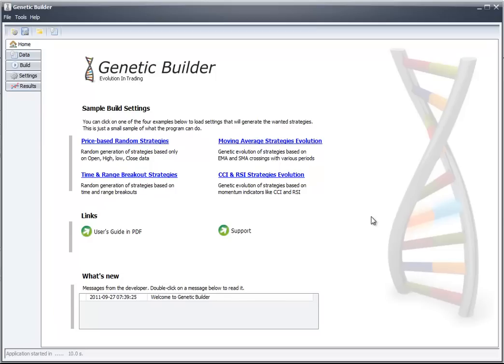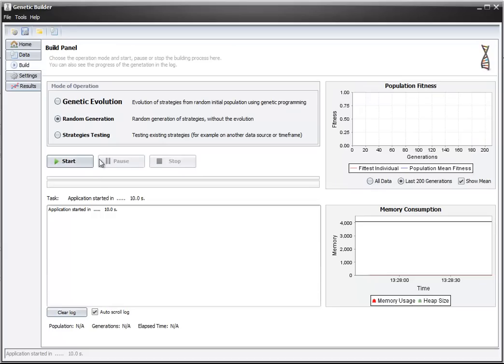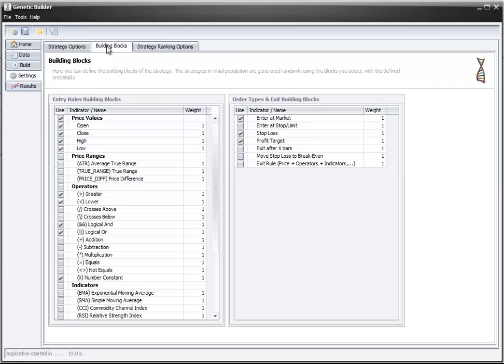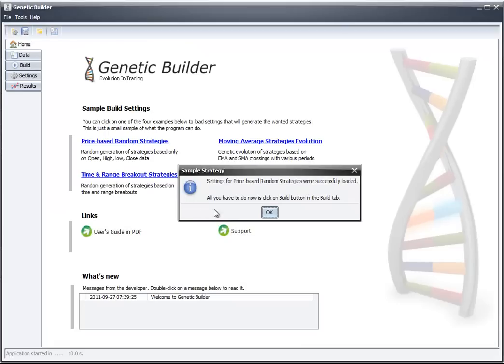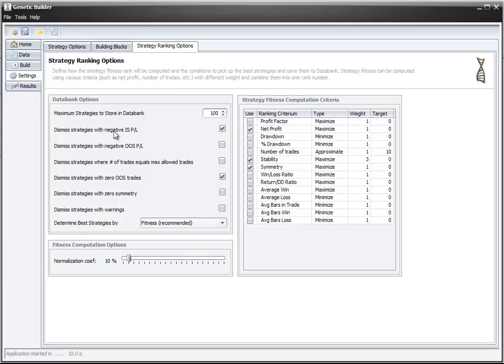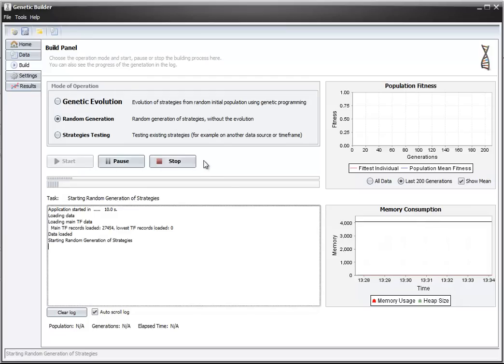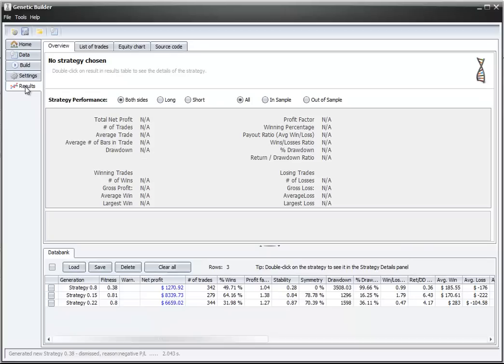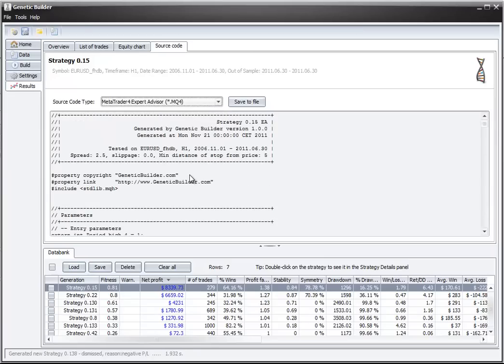Introduction to Genetic Builder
This video contains quick introduction to Genetic Builder user interface and an example of generating real strategies.